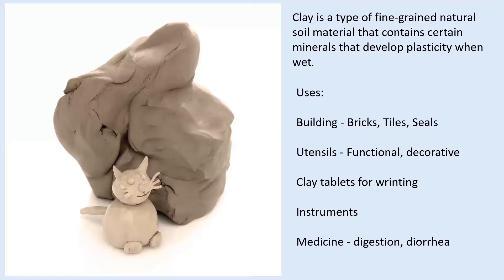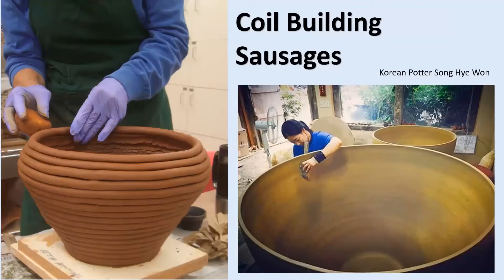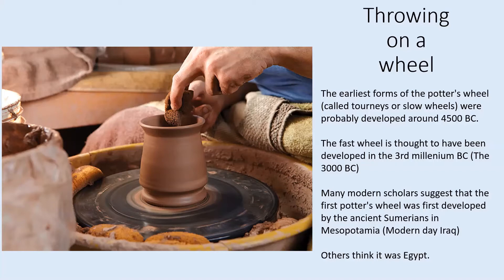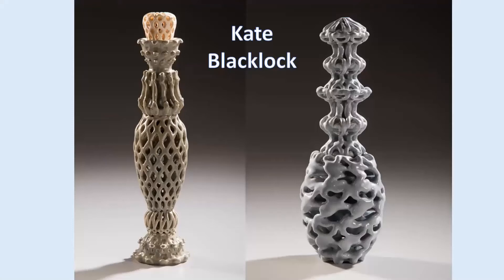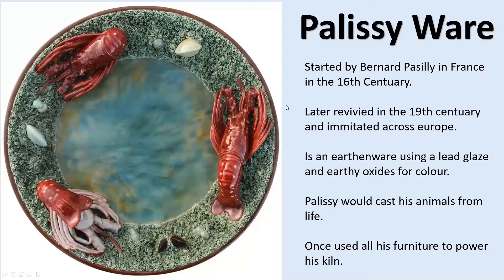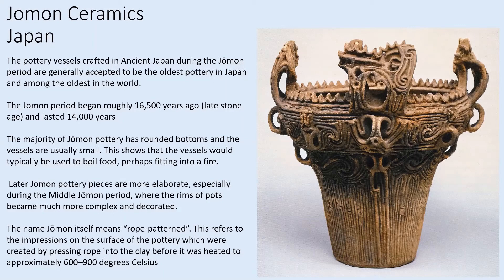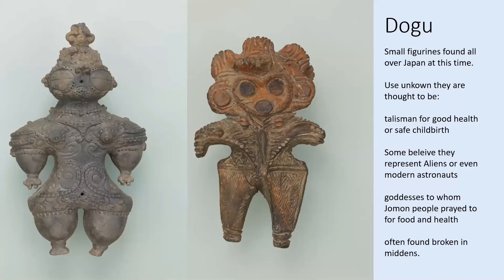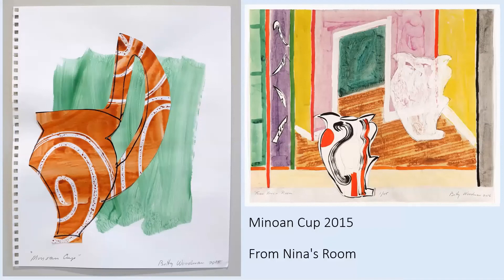Art History Lesson 5 - Eleanor's Ceramic Selection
There are endless videos of people making things with clay on youtube and they are very relaxing. I often watch them when I'm stressed.

How it's made clay ( A video of how clay is processed commercially - more interesting than it sounds! )

How to dig your own clayhttps:
//youtu.be/k4ckjXzqOS4